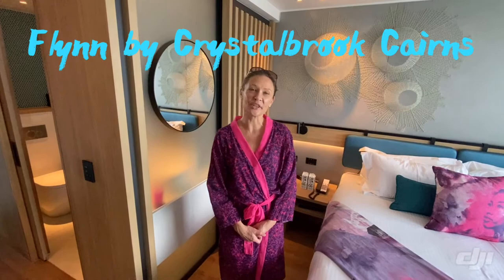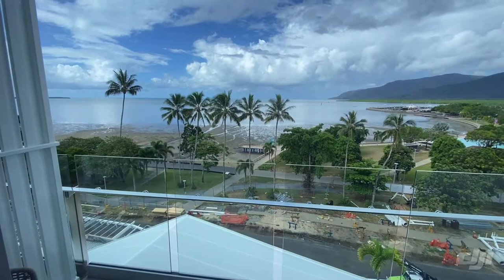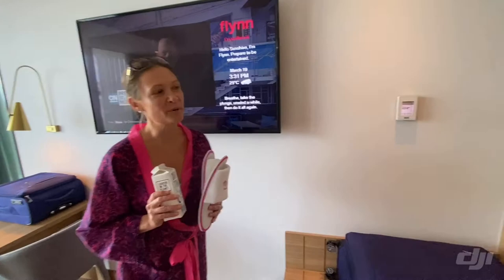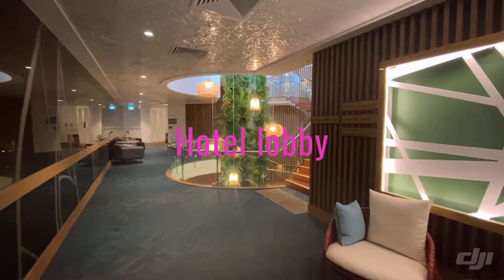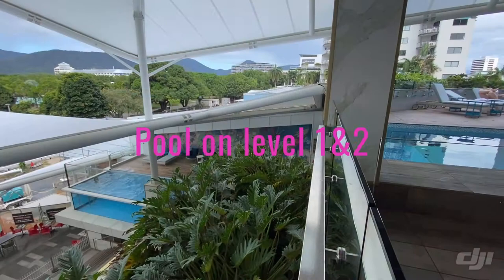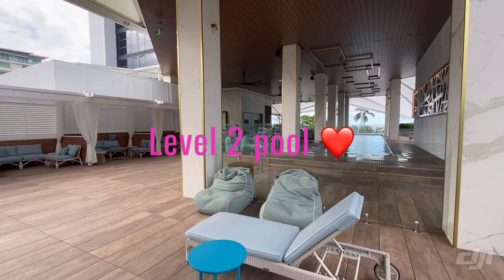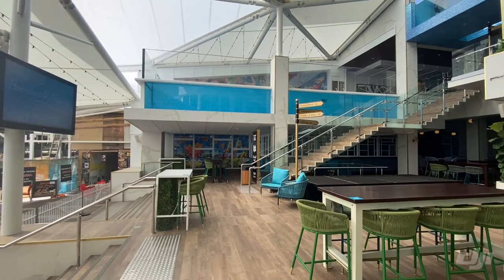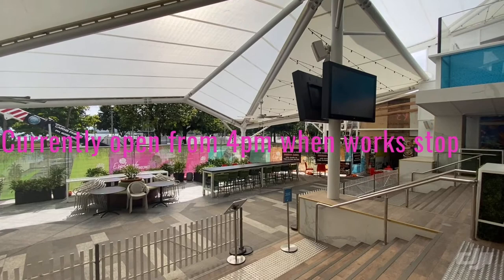Flynn by Crystalbrook Cairns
Short video review of one of Cairn's newest hotels Flynn by Crystalbrook.

The channel was started to show what cruise ships, hotels & holiday experiences are really like. No influencer filters or professional editing, just real footage.